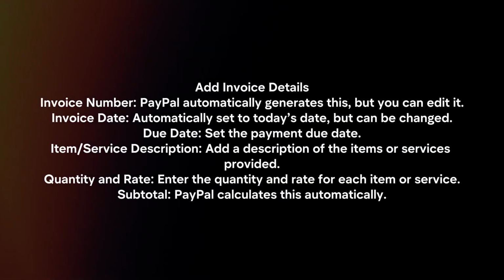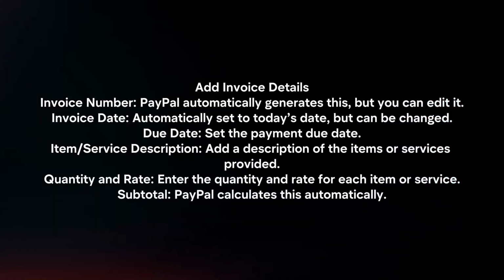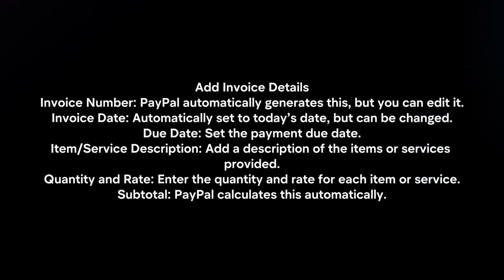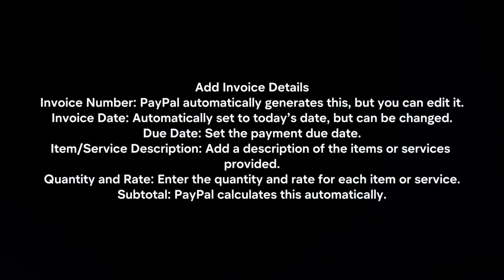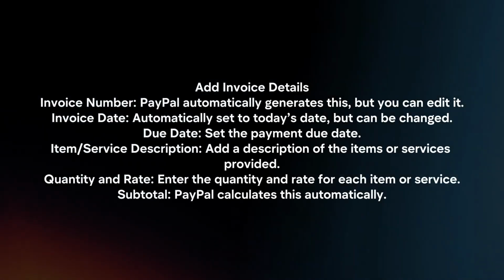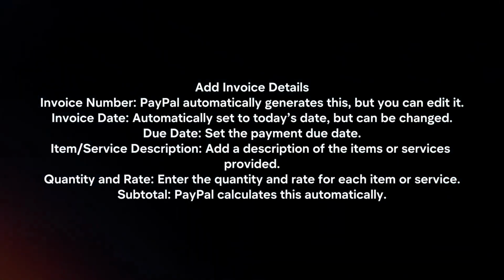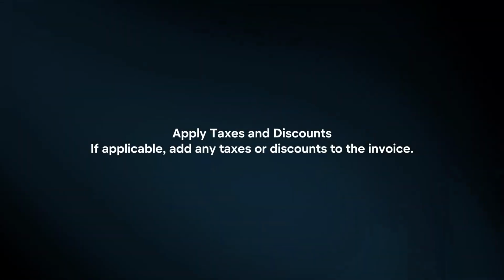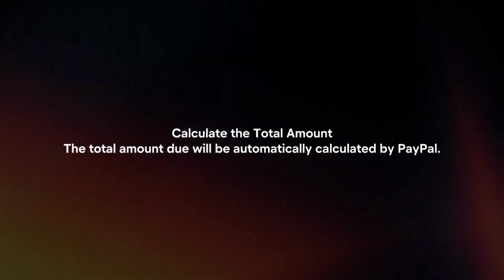How To Invoice On Paypal? (2024)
In this video I will explain How You Can Invoice On Paypal In 2024.